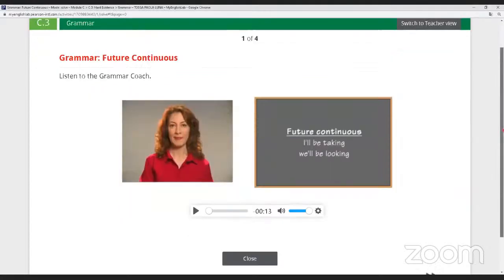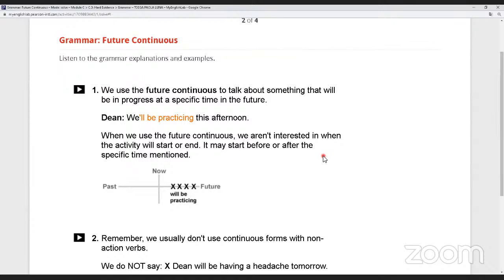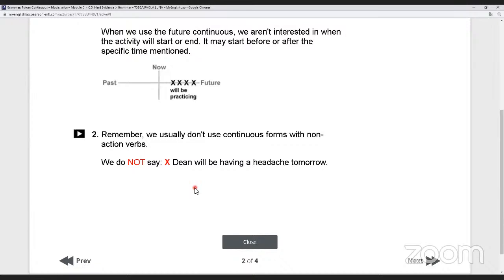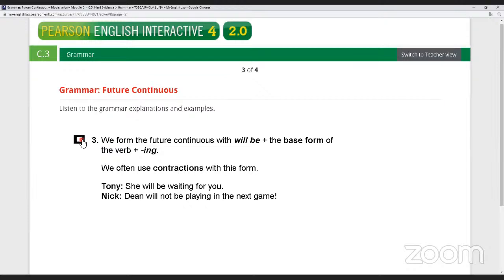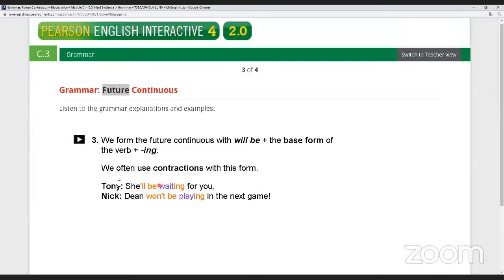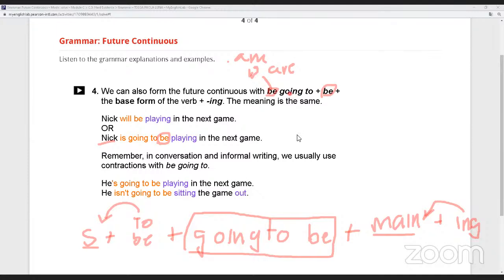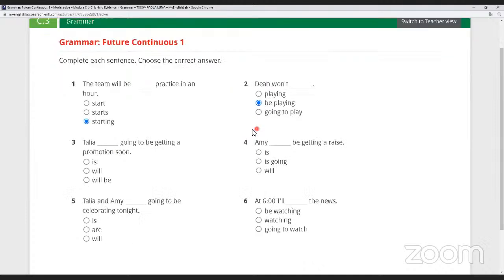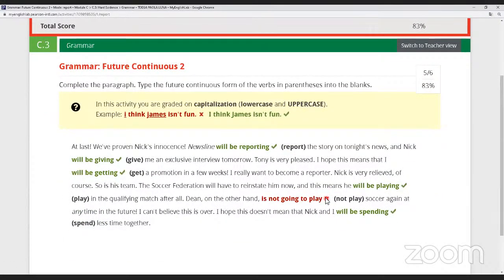8/8 TOEGAONEON78 0509-0612